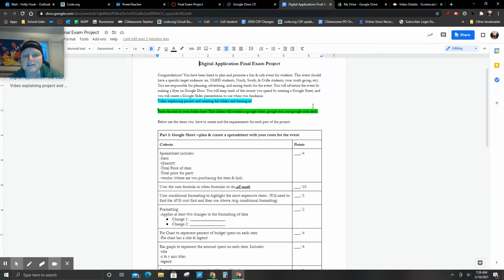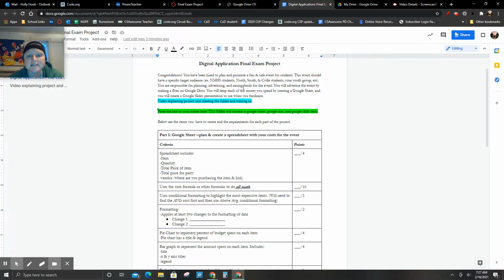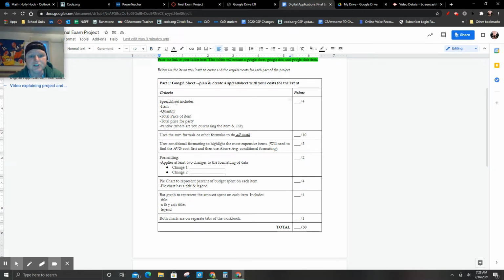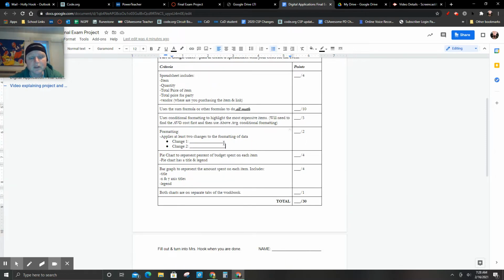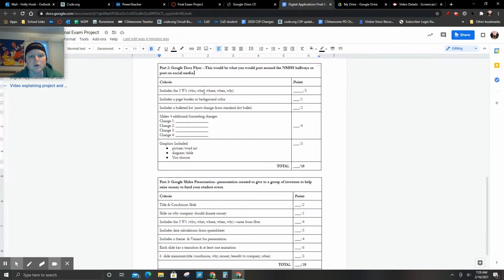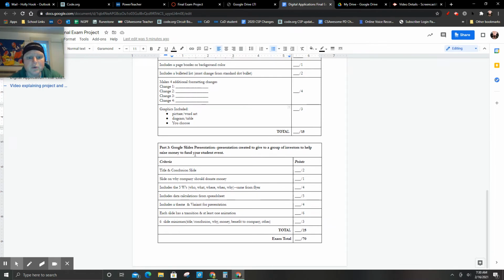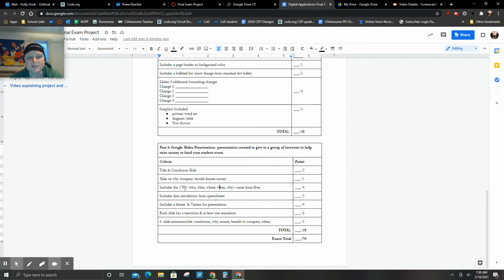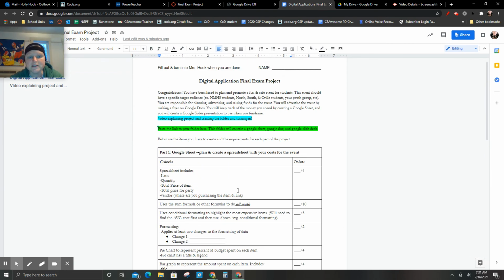Digital Apps Final Exam Intro